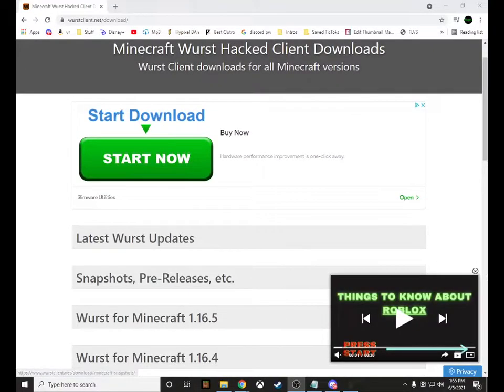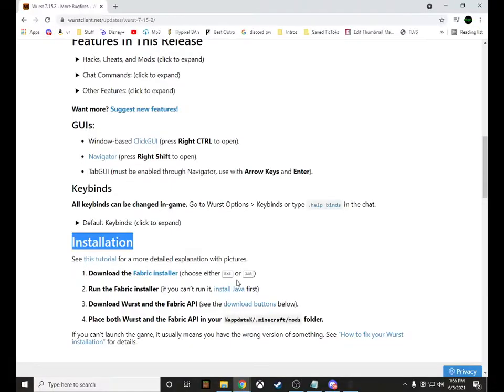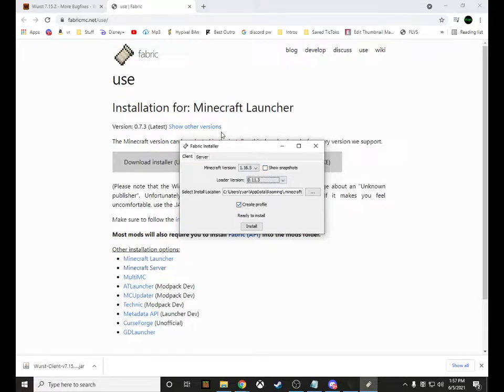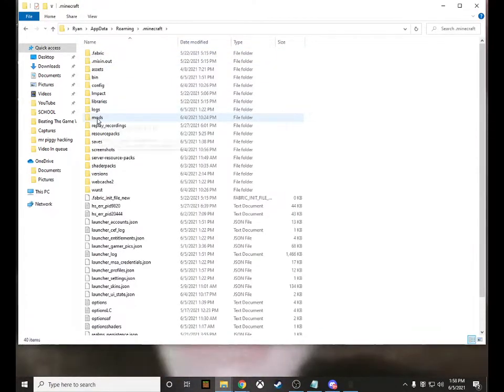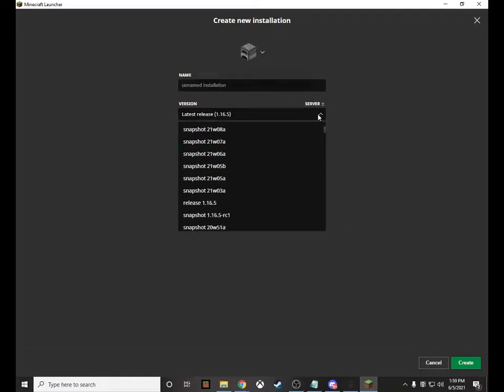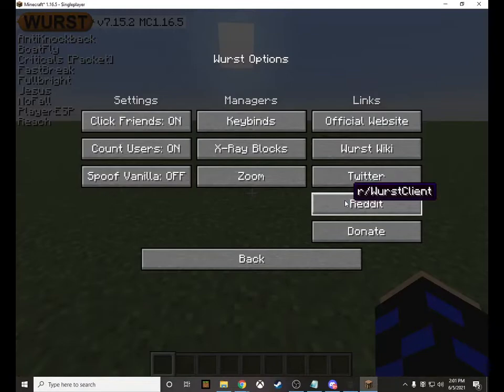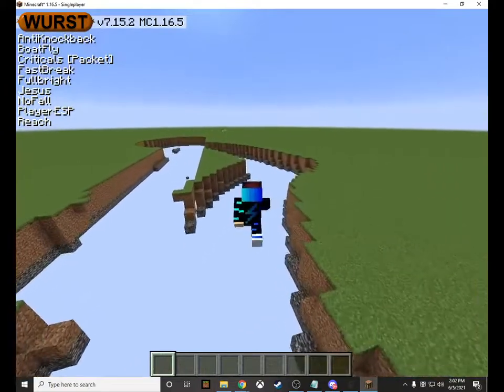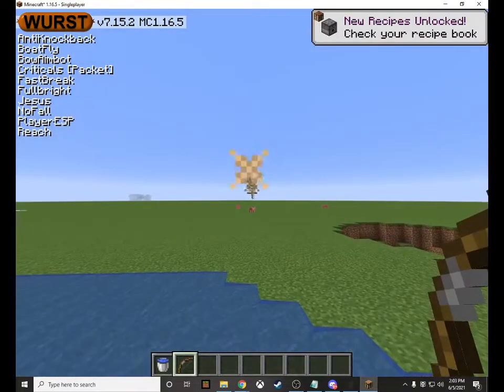How To Install Wurst | Step By Step Tutorial | in 1.16.5 | Minecraft Java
Title: How To Install Wurst | Step By Step Tutorial | in 1.16.5 | Minecraft Java |